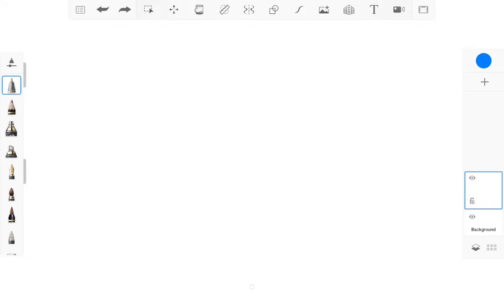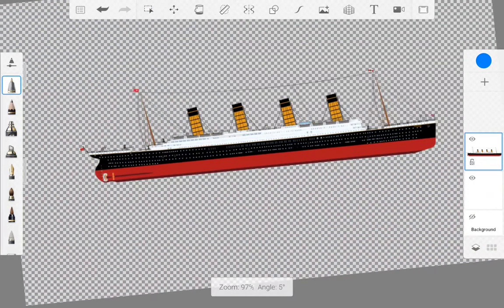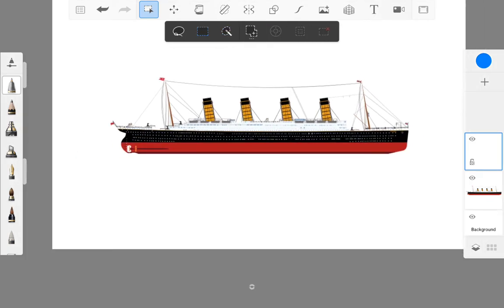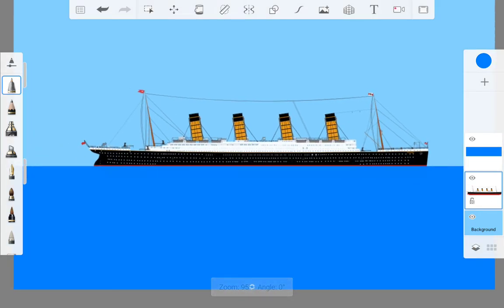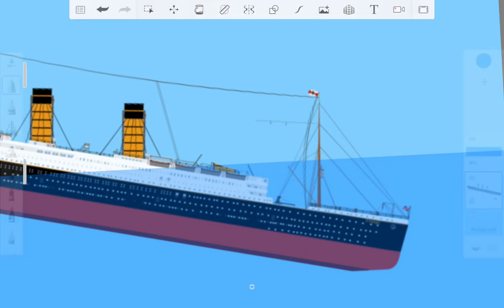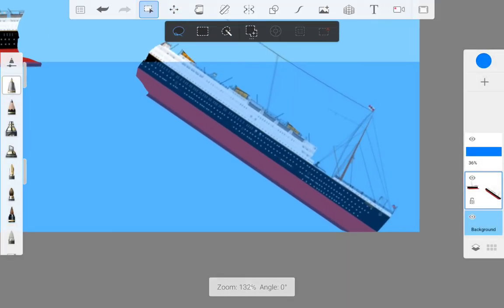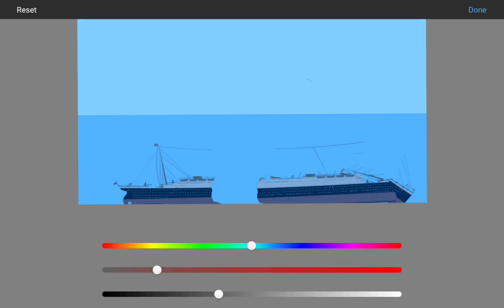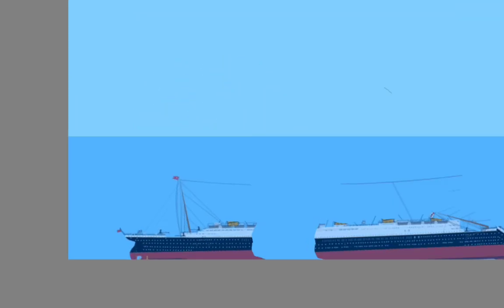How to make a Sinking Animation! (in my way)